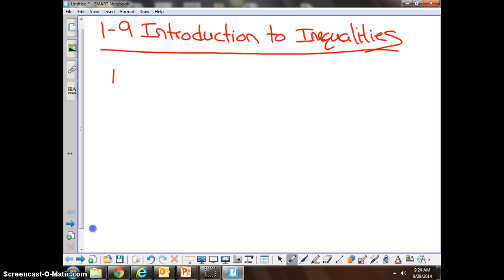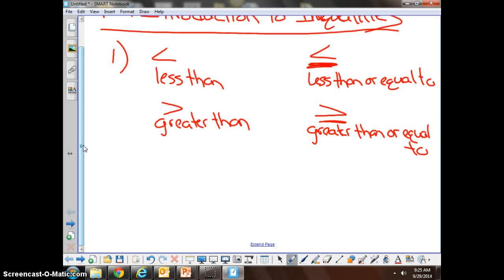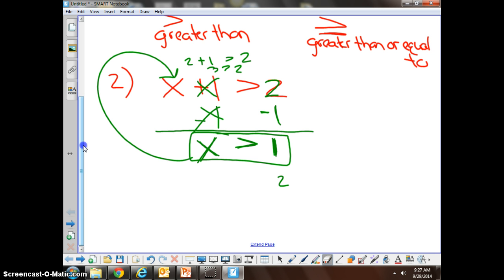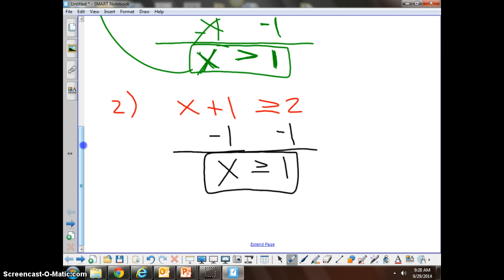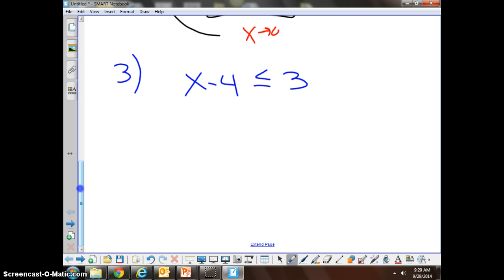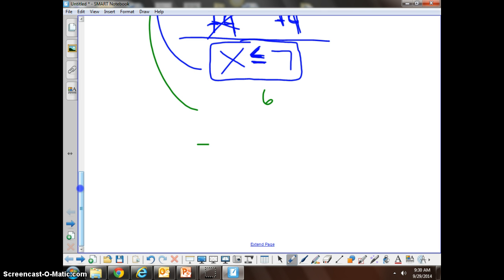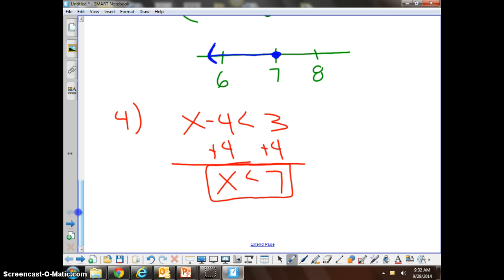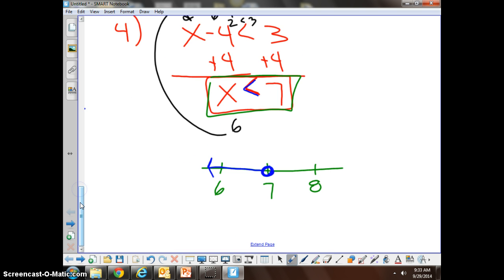1-9 Introduction to Inequalities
1-9 Introduction to Inequalities